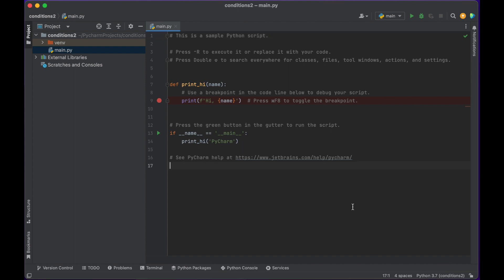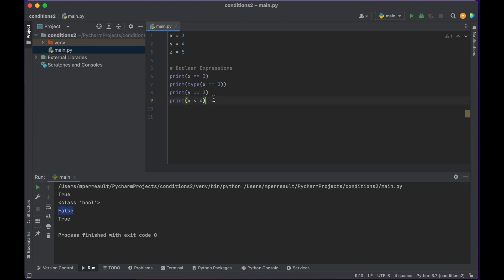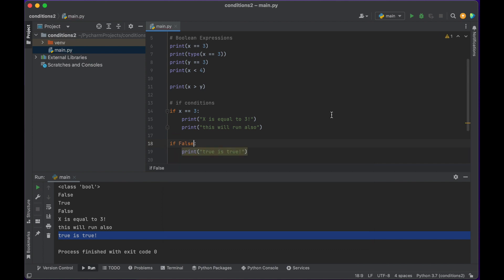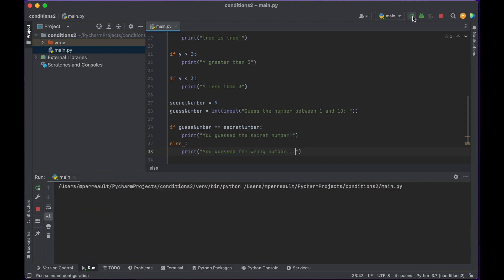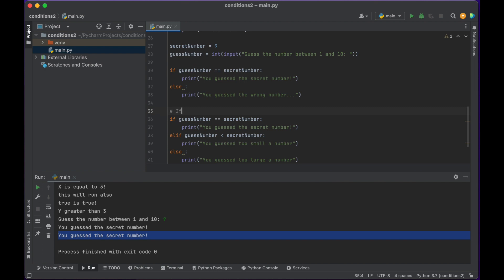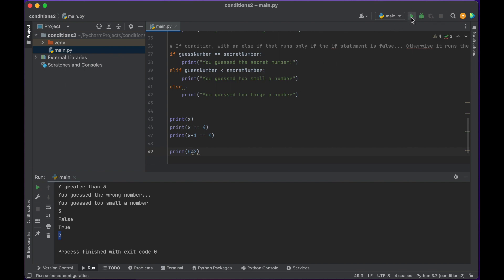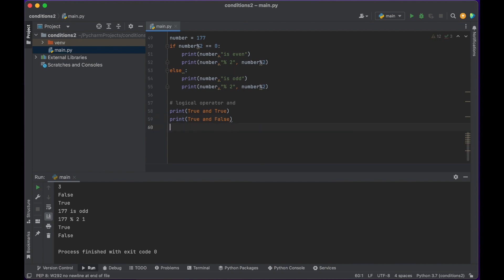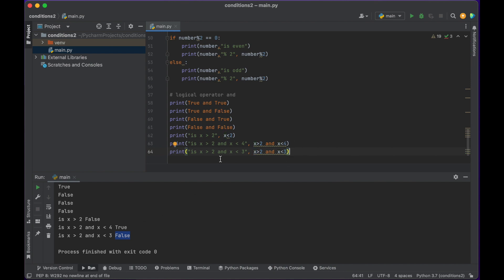Python Crash Course - If Conditions, Boolean Operators and Logical Expressions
In this video we understand boolean operators such as greater than, less than, equal to, not equal to and how they can be used to tell us if a statement is True or False.

We then use these to write code that only executes under certain conditions. These are called if statements.

Finally we learn about logical operators and, or and not and how we can use them to make our conditional if statements even more powerful.